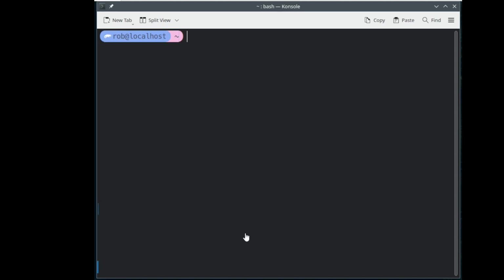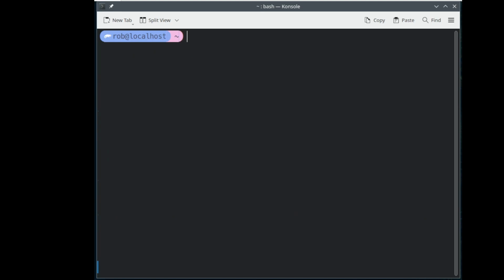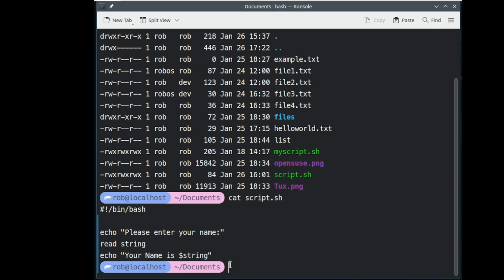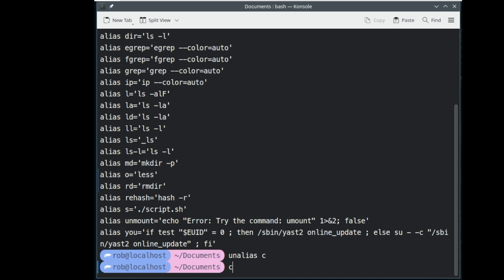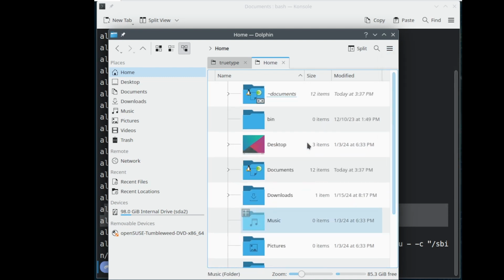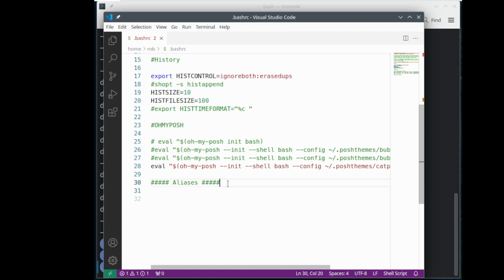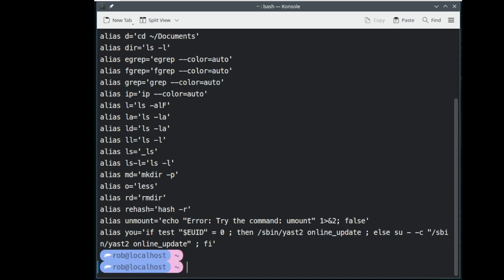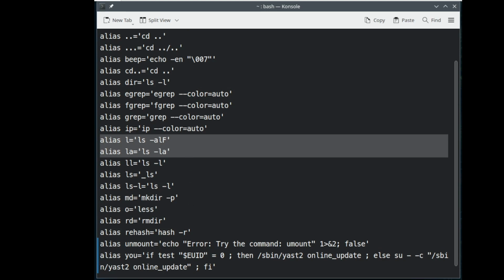Ep 28 -Linux Alias and Unalias Command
In Linux, an alias is a way to create a shortcut or a custom command for a longer or frequently used command. You can define aliases in your shell configuration files (e.g., .bashrc, .bash_profile, .zshrc, etc.).